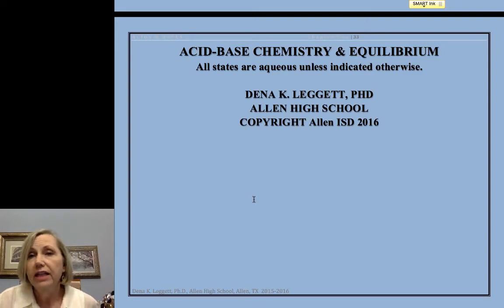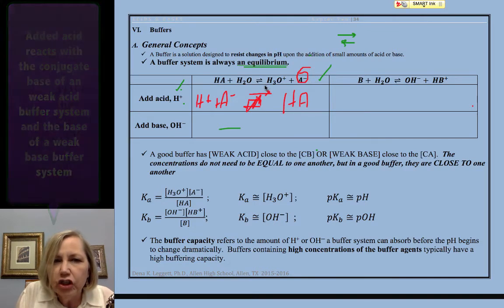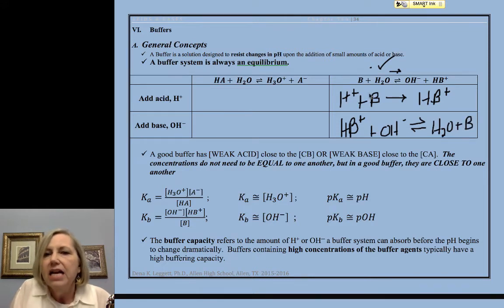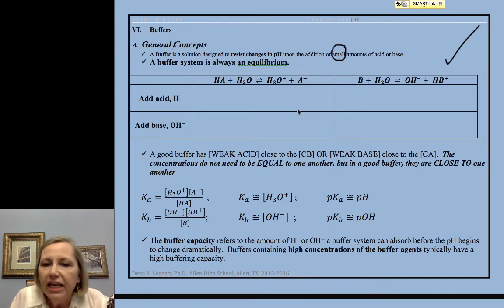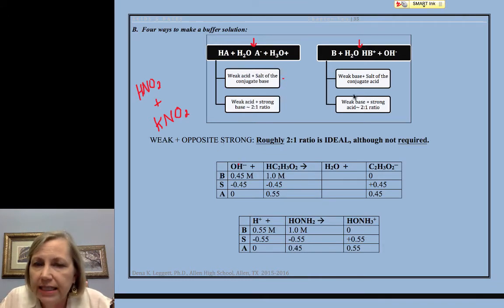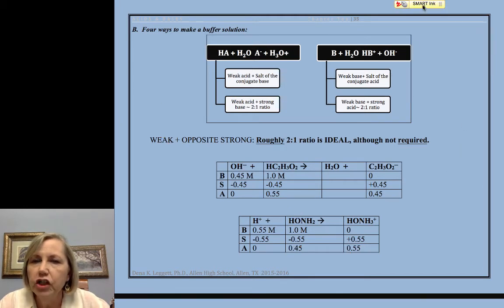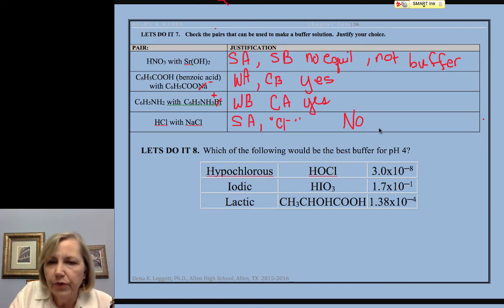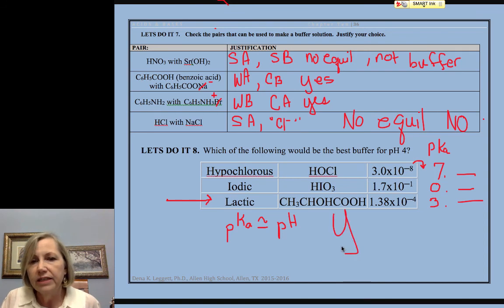Doc Dena Acid/Base Buffer Solutions & Reactions